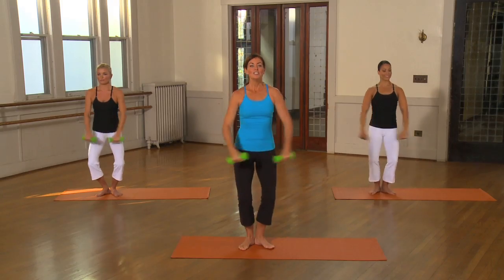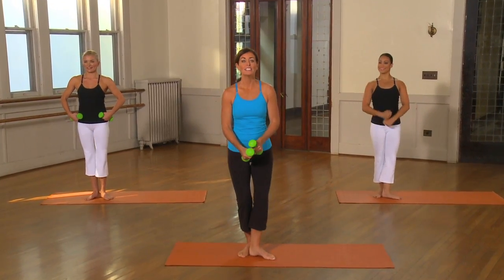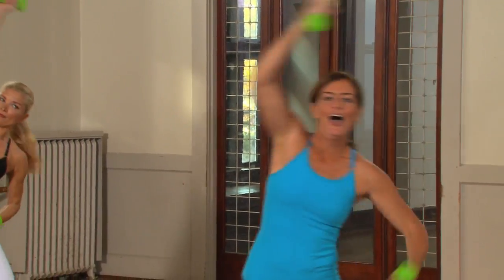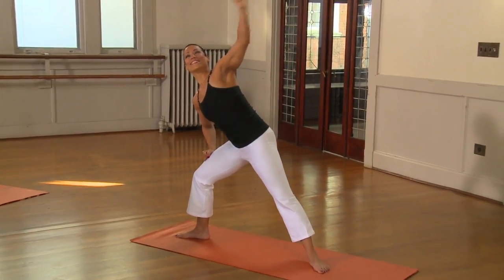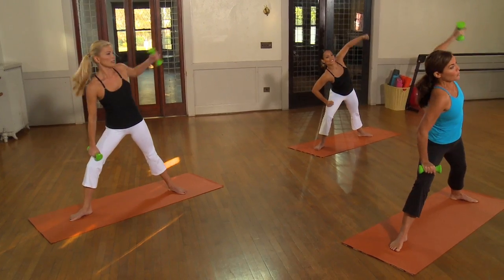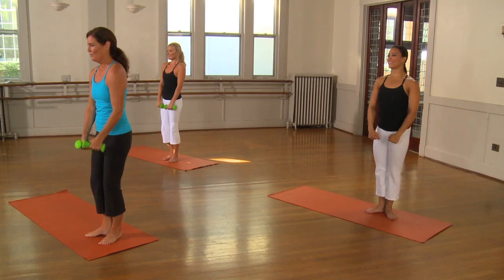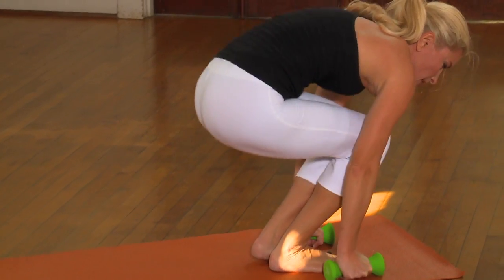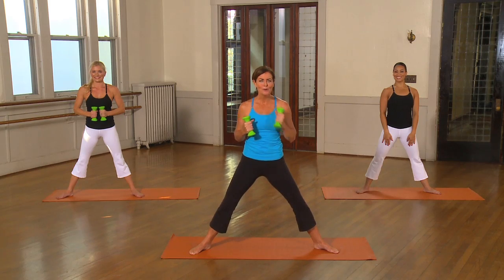Sleek Sculpt Express with Ellen Barrett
Here's a preview of ELLEN BARRETT LIVE: SLEEK SCULPT EXPRESS, a 30 minute fusion fitness workout that uses light hand held weights to tone the total body. Come workout with Ellen, Antonia and Michelle! for more information.